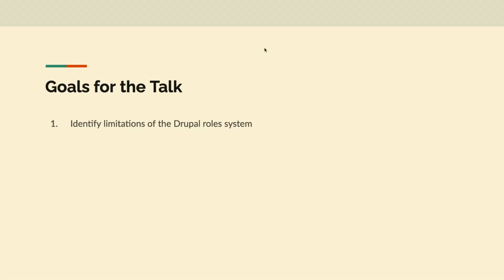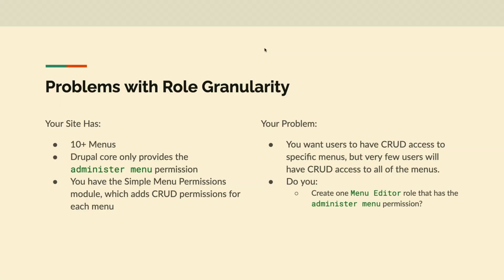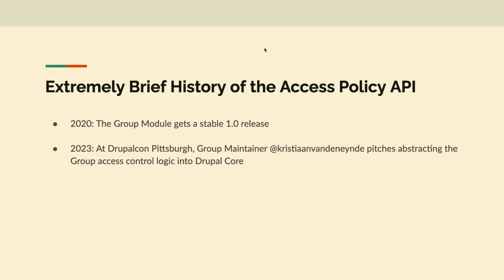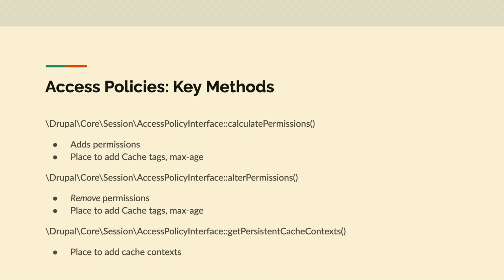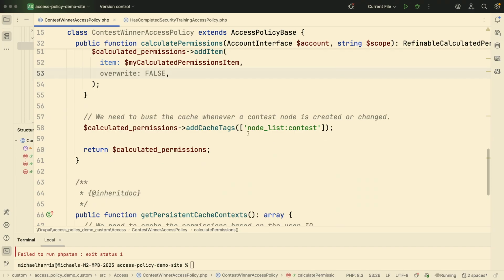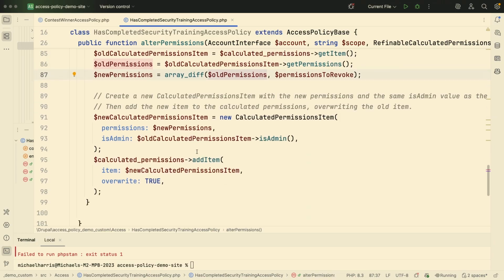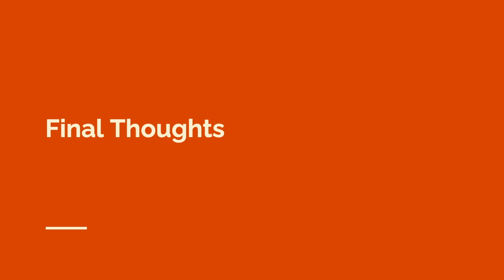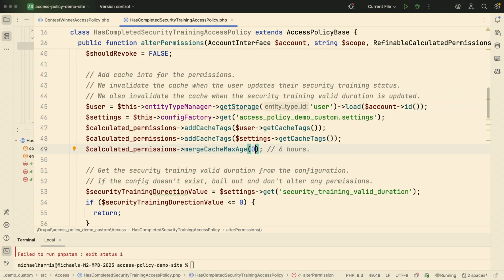When Roles Aren’t Enough: Modern Permissions in Drupal with the Access Policy API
Drupal 10.3 quietly introduced a powerful new tool for handling complex access control: the Access Policy API. And if you missed it, you’re not alone.

Roles have always been Drupal’s primary tool for granting permissions. But as projects grow more complex, teams often end up battling role explosion — creating more and more narrowly-defined roles just to capture specific business rules. And when roles aren’t enough, access logic gets scattered across hooks, services, and conditionals.

The Access Policy API gives developers a flexible alternative: a clean, centralized way to grant permissions based on real-world conditions — without overloading  or multiplying roles, or scattering access logic throughout a codebase.

In this session, you’ll learn:

What changed in Drupal core with the introduction of the Access Policy API
The anatomy of an access policy — how policies are structured, how they work, and how to write your own
How to decide when to use roles, policies, or both
How access policies can save time for site administrators by reducing role clutter and simplifying permission management
What documentation and community resources exist for understanding the API
If you’ve ever struggled to model complex access rules cleanly in Drupal, this talk will give you new tools — and a new way to think about permissions.

Michael Harris

Wilmington, DE